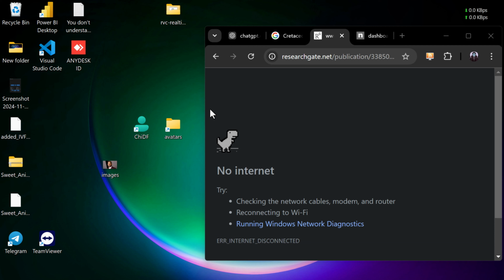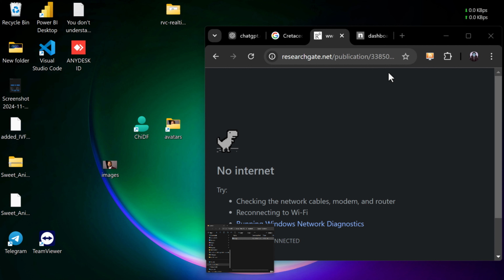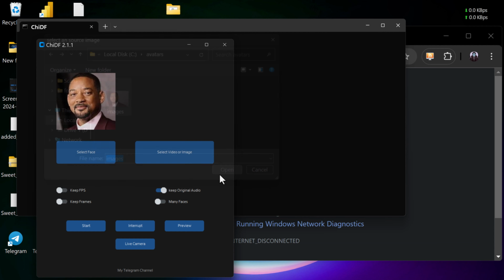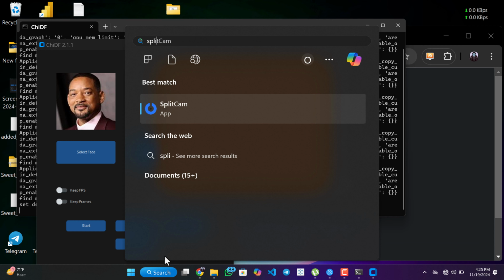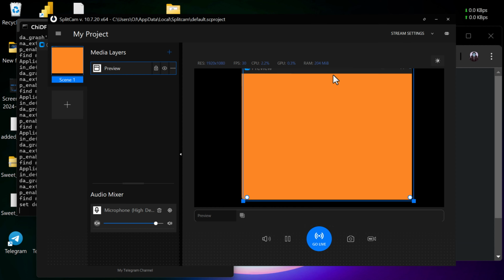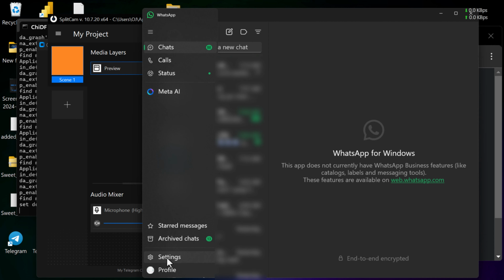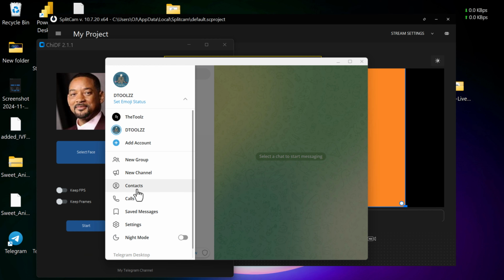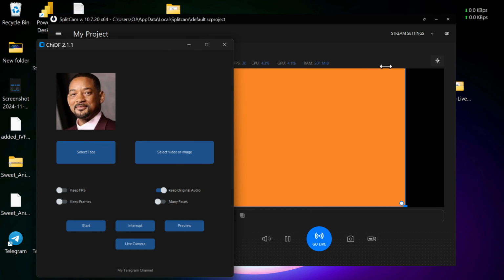HOW TO USE ROOP CAM (CHIDF) FOR FULL BODY VIDEO CALL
HOW TO USE ROOP CAM (CHIDF) FOR FULL BODY VIDEO CALL | Step-by-Step Tutorial
Learn how to run Roop Cam (CHIDF) for full-body video calls, bringing full motion—head turns, gestures, and more—to your avatar interactions. Perfect for prank calls, virtual meetings, or creative experiments!

✅ What You’ll Learn in This Video:
How to set up Roop Cam with CHIDF for full-body tracking
How to use it during live video calls
Tips to improve realism and smooth motion
Compatibility advice and performance tweaks